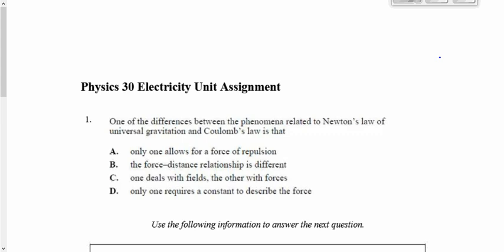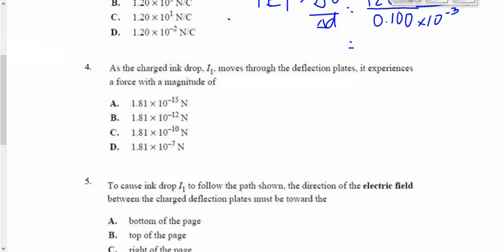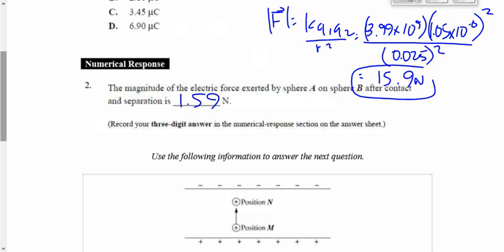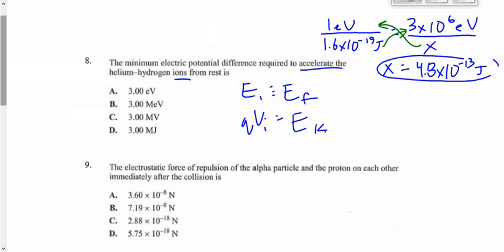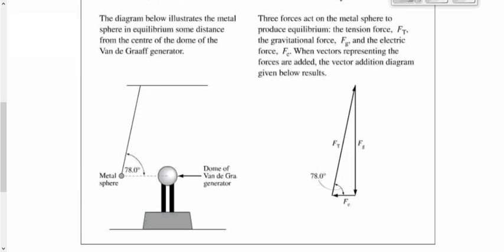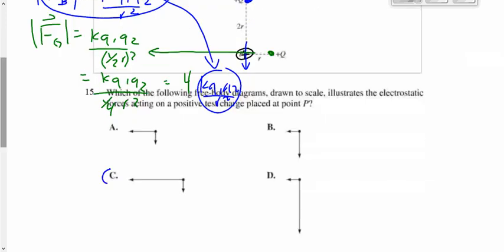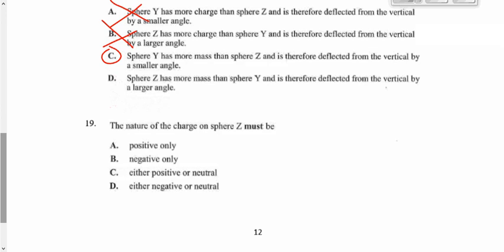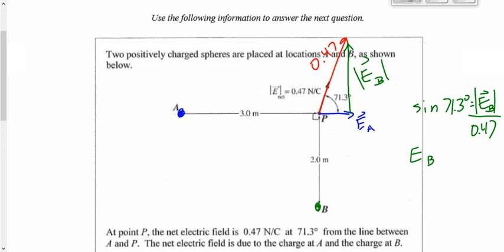(P3018F) Electricity Unit Assignment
Go over electricity unit assignment.